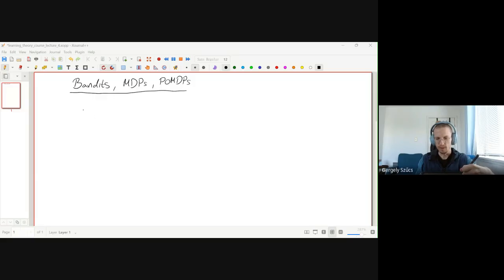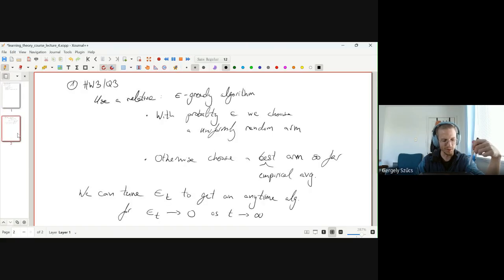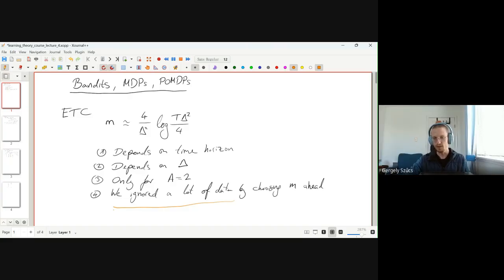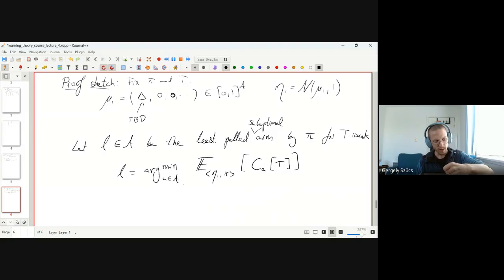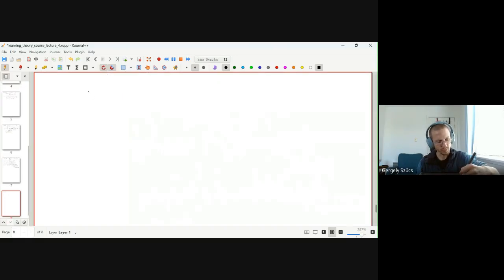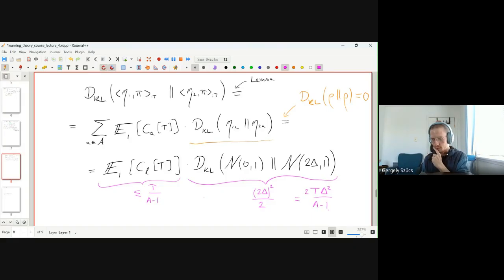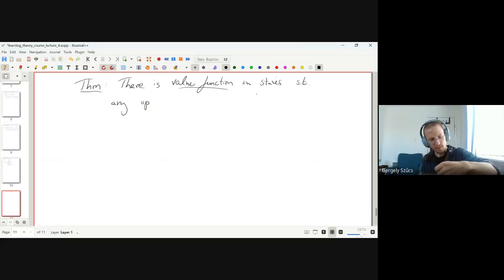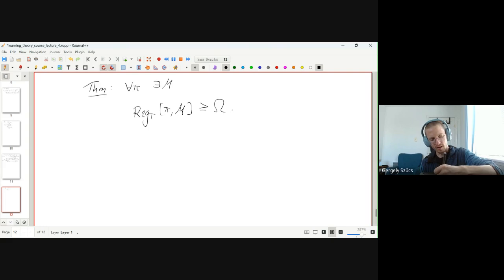Week 4 Learning Theory Lecture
Epsilon-greedy and upper confidence bound (UCB) bandit algorithms and their regret bounds. Lower bounds for regret. MDPs. The difficulty of general POMDPs.

From the course on statistical learning theory co-organized by Gergely Szucs and Alex Flint. Full playlist for the entire course